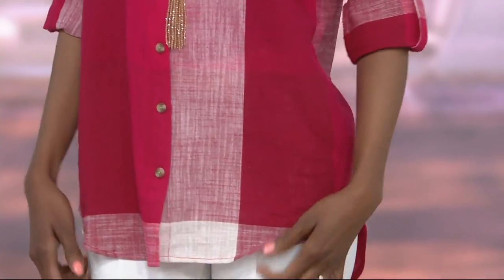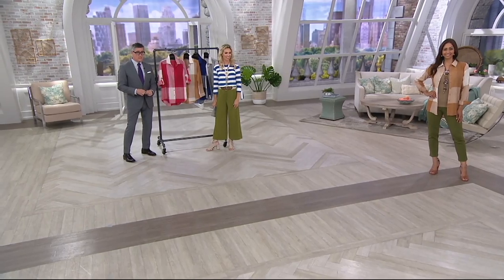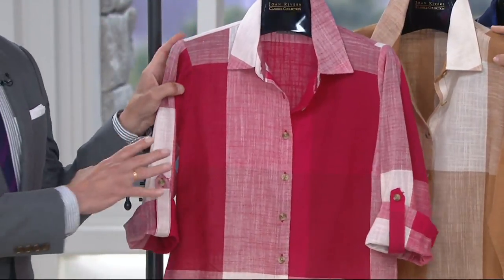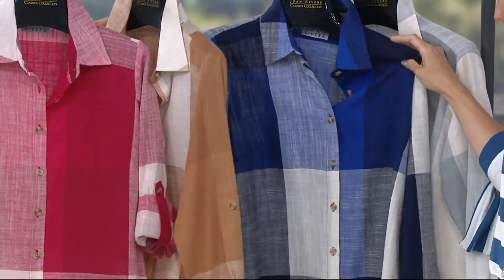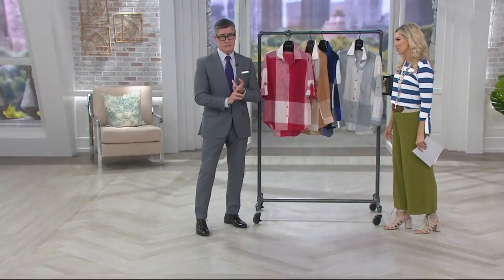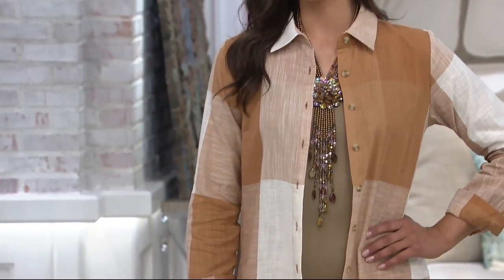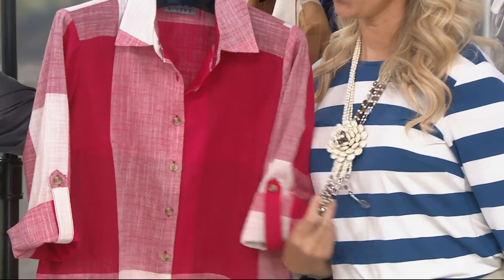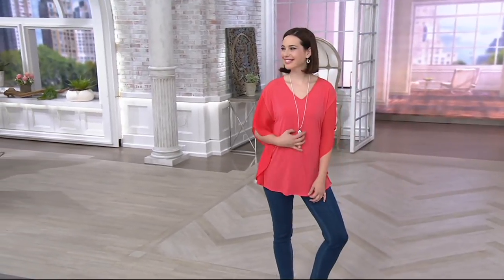Joan Rivers Long Sleeve Graphic Buffalo Check Shirt on QVC